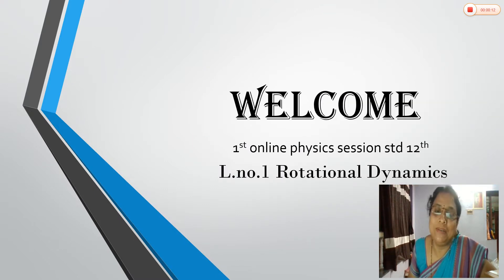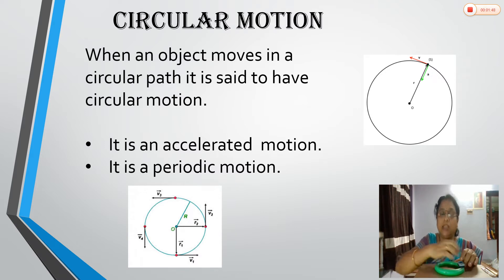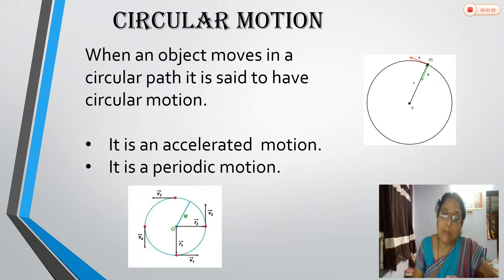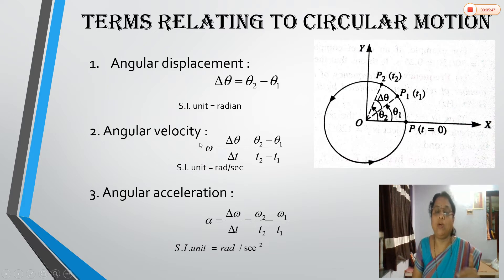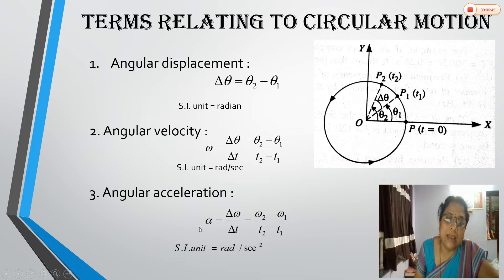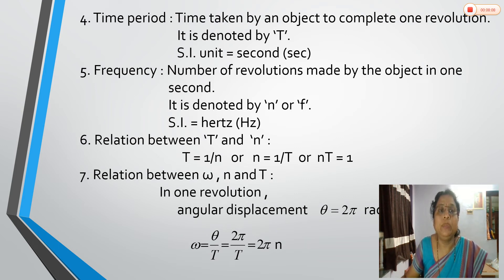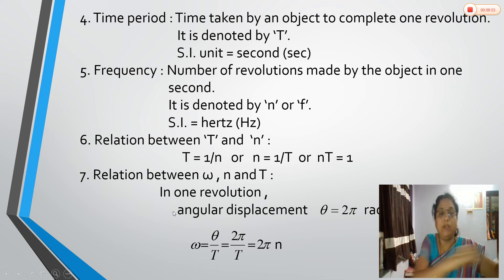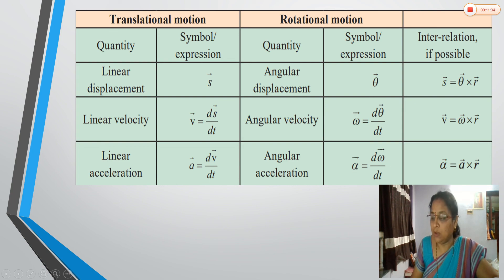Circular motion _ Rotational Dynamics - L1 _ Std 12th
This video is about circular motion. In this video l have explained what is circular motion, characteristics of circular motion and some physical quantities related to it.